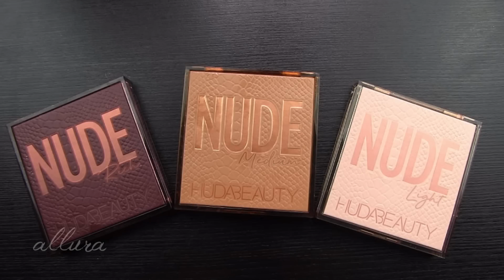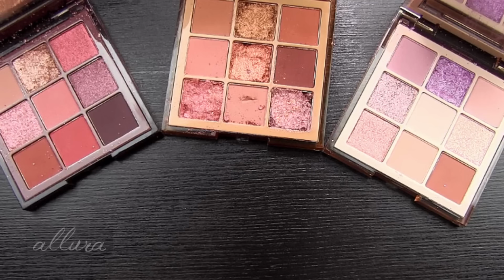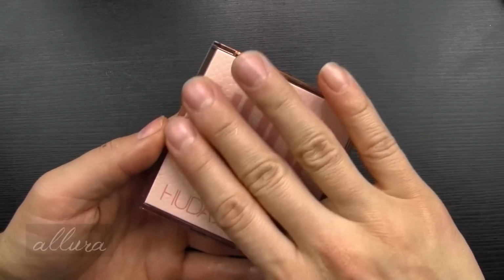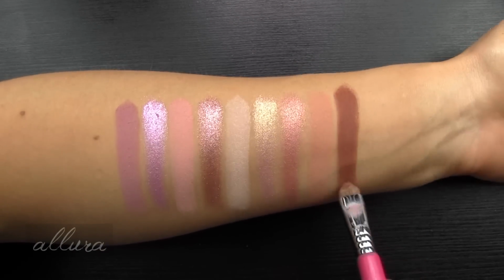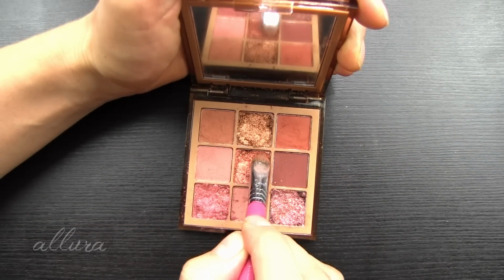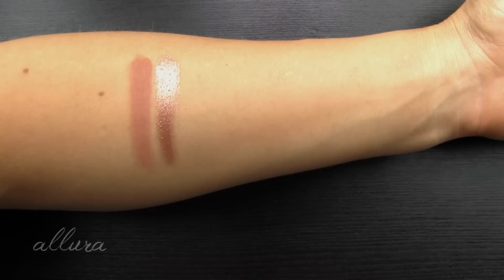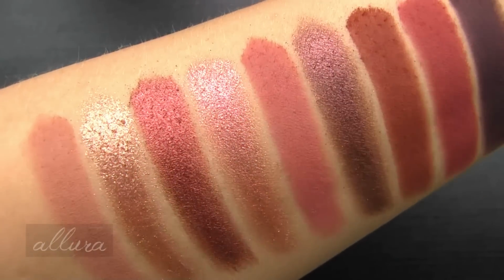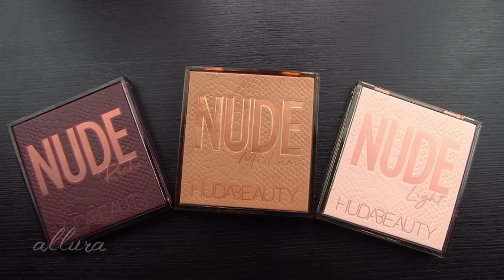Huda NUDE OBSESSIONS Eye Shadow Palettes: Real Live Swatches & Review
Huda Beauty's new Nude eyeshadow palettes are here!